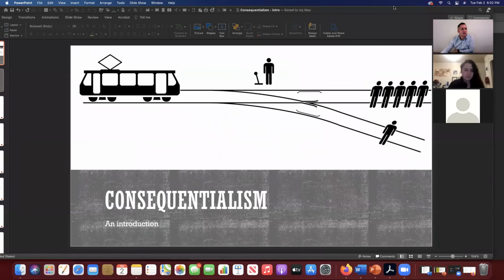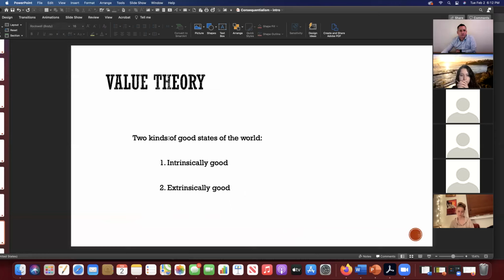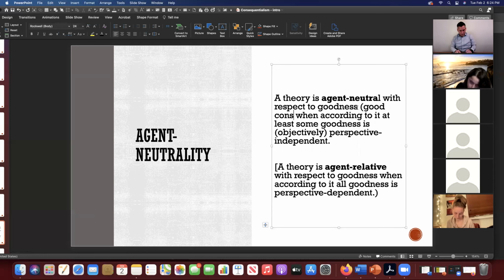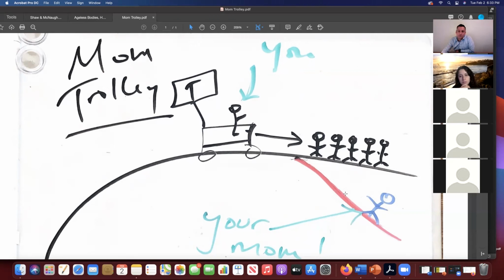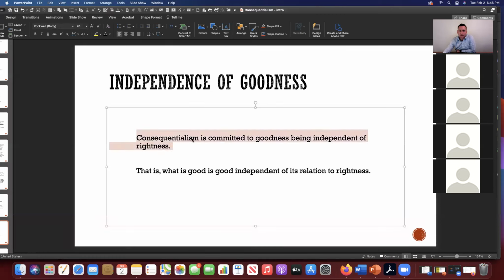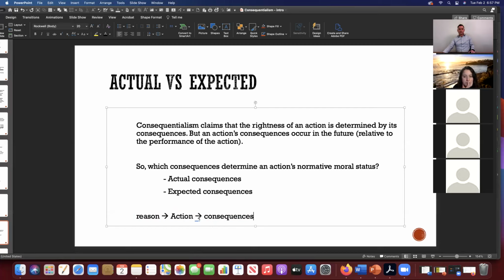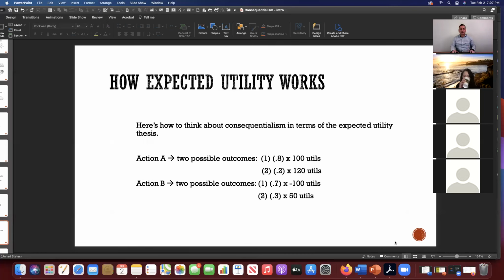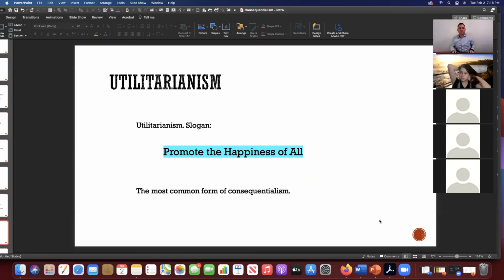Consequentialism (Part 1)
I introduce the normative moral theory known as consequentialism. The discussion is based in part on William Shaw's paper "Consequentialism" in Hugh Lafollette's edited volume *Ethics in Practice: An Anthology*.